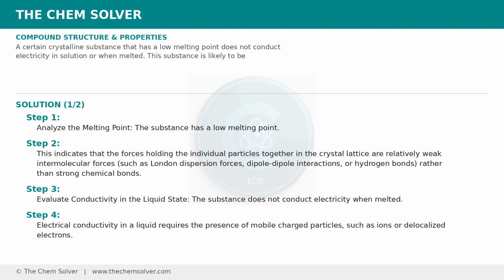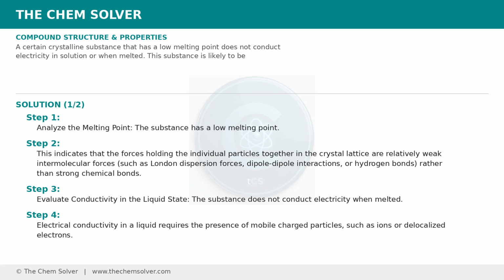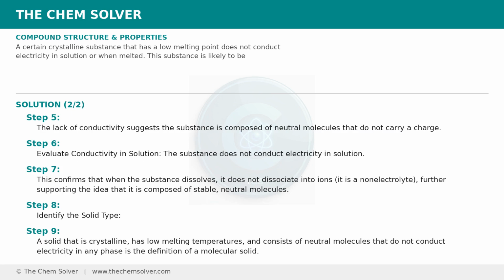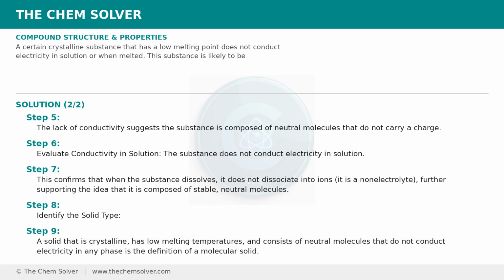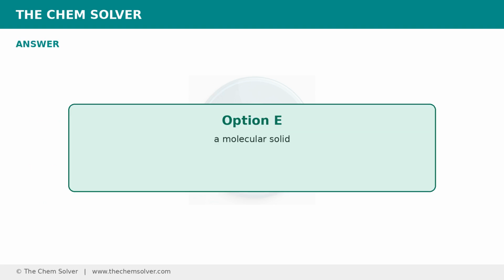AP Chemistry 2012 Q17 — Bonding | Free Practice + Solution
A certain crystalline substance that has a low melting point does not conduct electricity in solution or when melted. This substance is likely to be

A) a covalent network solid
B) a metallic solid
C) a polymer
D) an ionic solid
E) a molecular solid

Year: 2012
Unit: Compound Structure & Properties
Topic: Bonding